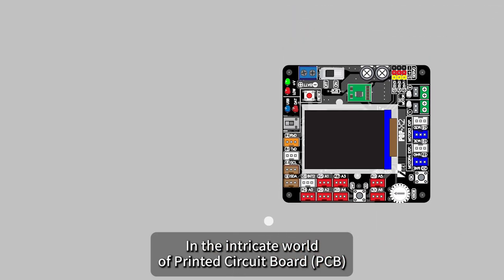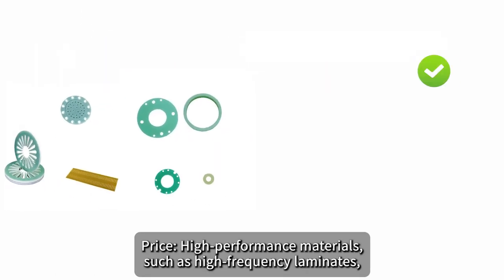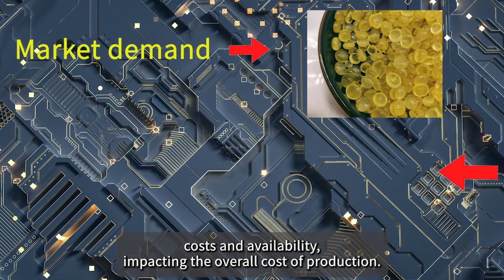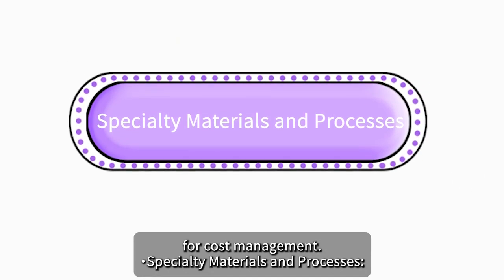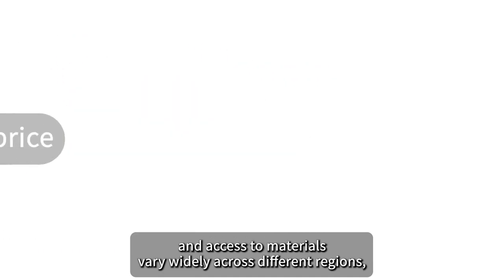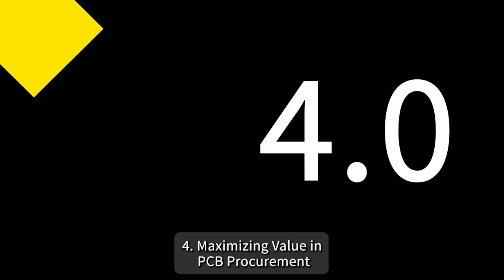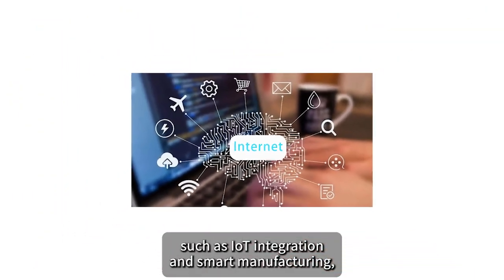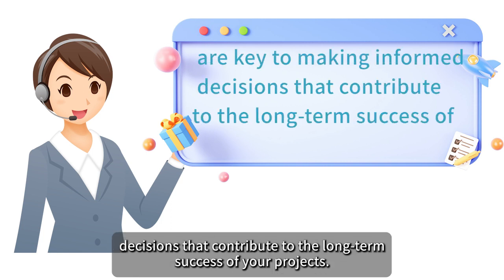PCB Cost Comparison Demystified the Most Affordable Solutions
In the intricate world of Printed Circuit Board (PCB) manufacturing, grasping the nuances of cost factors is pivotal for both industry insiders and those seeking to procure PCBs. Unlike the common approach of directly comparing price tags, a more insightful analysis delves into the underlying elements that shape these costs. This article ventures beyond the surface-level price comparisons to unravel the multifaceted nature of PCB manufacturing costs.

The intricacy of PCB costs lies not just in the visible factors, such as materials and design complexity, but also in the more subtle aspects like production efficiency and long-term value. For entrepreneurs, project managers, and procurement specialists, this distinction is crucial. A deeper understanding of these cost components not only enables more informed purchasing decisions but also unveils opportunities for cost optimization without compromising on quality.

In the ensuing sections, we will dissect the various elements that contribute to the PCB pricing structure, offering a perspective that transcends mere dollar amounts. By doing so, we aim to equip our audience with the knowledge to navigate the PCB market with confidence and discernment, ensuring their investments yield maximum value in the long run.

1. Understanding PCB Cost Factors
In the realm of PCB manufacturing, costs are influenced by a myriad of factors, each interplaying in a complex dance that defines the final price. This section delves into these critical elements, shedding light on aspects often overlooked in standard cost analyses.

1.1. Material Selection and Costs
The choice of materials in PCB manufacturing isn’t just a matter of picking the cheapest available option. It’s about understanding the balance between cost, performance, and longevity. Here, we explore not just the cost of raw PCB materials like copper and FR4, but also the implications of these choices:

Performance vs. Price: High-performance materials, such as high-frequency laminates, offer better functionality but at a higher cost. Selecting the right material involves weighing the need for performance against budget constraints.
Long-Term Reliability: Cheaper materials might reduce upfront costs, but they can compromise the PCB’s reliability and lifespan, leading to higher costs in the long run due to failures and replacements.
Environmental Considerations: Eco-friendly materials might carry a premium, but they can reduce environmental compliance costs and appeal to a market increasingly concerned with sustainability, The choice of PCB material relies on the application, environmental conditions, and desired PCB outcomes. When selecting PCB materials, it’s crucial to consider factors like electrical performance, thermal performance, mechanical strength, chemical resistance, and environmental concerns to achieve optimal results in electronic projects. check this PCB material guide.
1.2. PCB Design Complexity
The complexity of a PCB design has a direct impact on manufacturing costs. Intricate designs require more precise manufacturing processes and often result in lower yields, both of which contribute to higher costs:

Layer Count and Density: More layers and higher circuit density increase manufacturing complexity and costs. This includes the cost of additional material and the increased risk of manufacturing defects.
Miniaturization and Precision: As electronic devices become smaller, the demand for miniaturized PCBs grows. Such precision comes at a price, reflecting in the cost of specialized equipment and skilled labor.
1.3. Production Volume and Scale
The scale of production is a pivotal factor in determining PCB costs. This section looks beyond the simple equation of ‘more units equal lower cost per unit’ to uncover the intricacies involved:

Economies of Scale: Larger orders typically reduce the cost per unit, but this isn’t a linear relationship. Understanding the breakpoints where cost savings become significant is key for budget optimization.
Setup Costs: Initial setup costs for a PCB run are substantial. Spreading these costs over a larger production run can significantly reduce the per-unit cost.
Demand Fluctuations: Market demand can influence material costs and availability, impacting the overall cost of production. Strategic planning and forecasting can mitigate these effects.
Follow us Facebook @ finestpcba
We will update you the latest PCB industry news, thanks for Follow